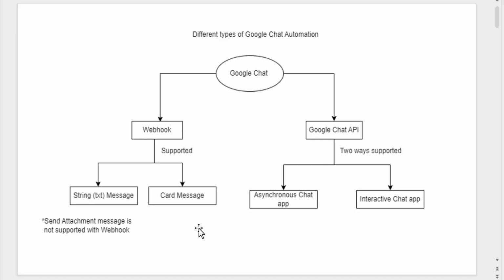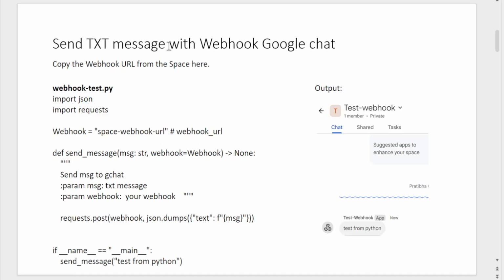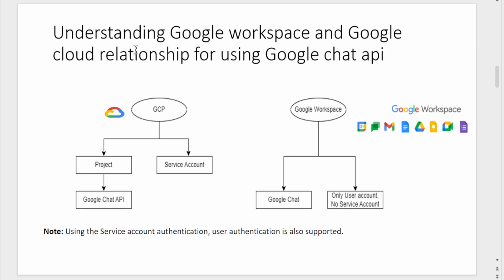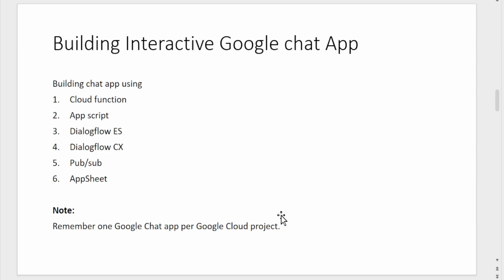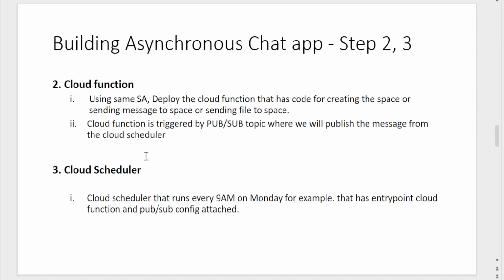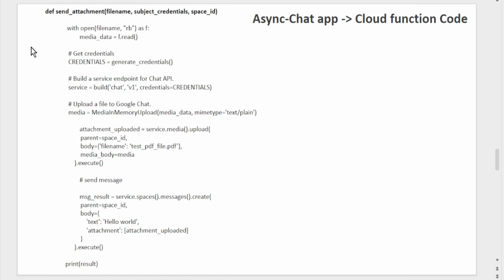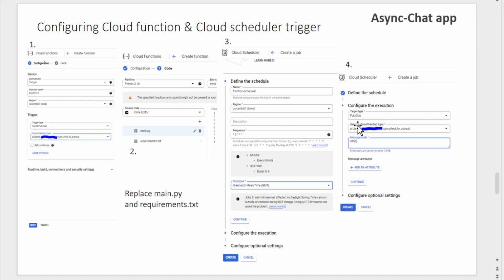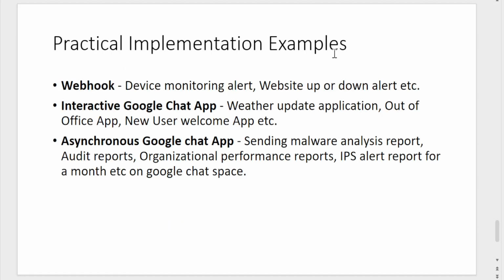Google Chat Webhook | Google Chat API | Google Chat Automation Tutorial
Hi Guys,
Building interactive chat App:-

(Don't forget to configure the appscript.json, otherwise you will not be able to see the Chat App)